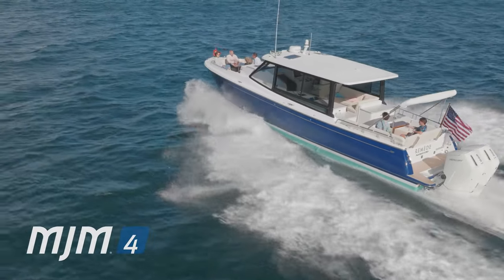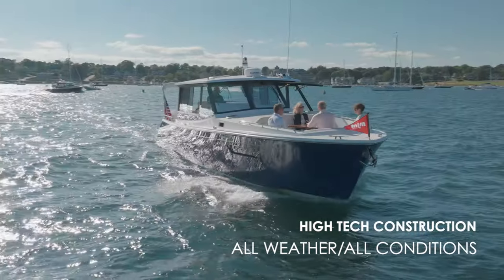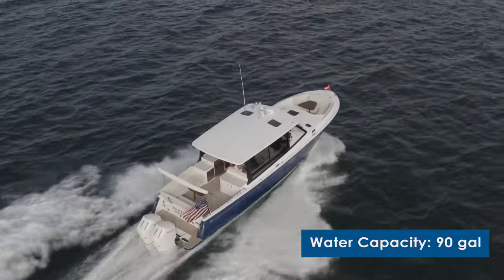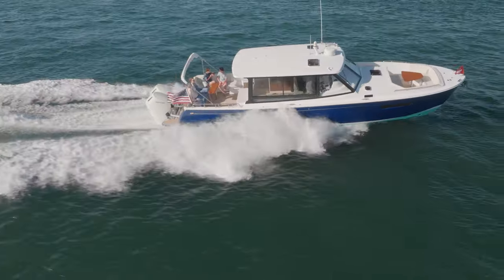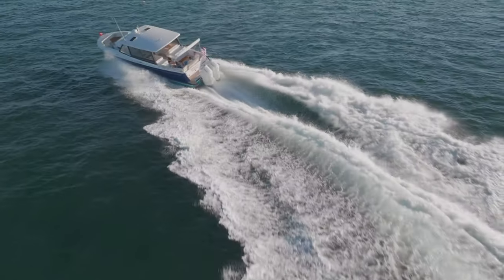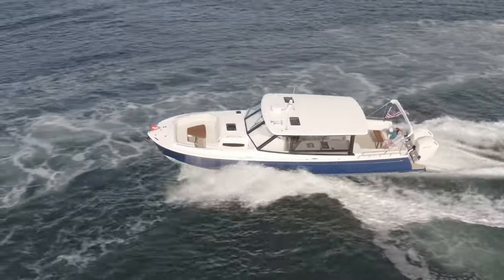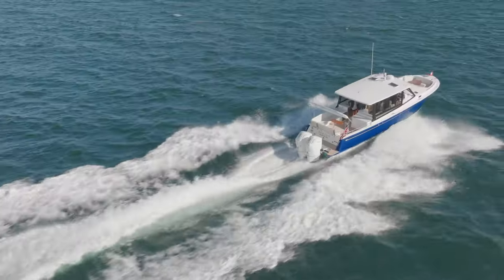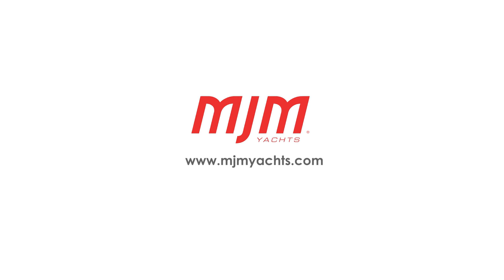MJM4 Overview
Welcome aboard the award winning MJM 4, the next generation of performance day yachts. For full specs and details, visit the model